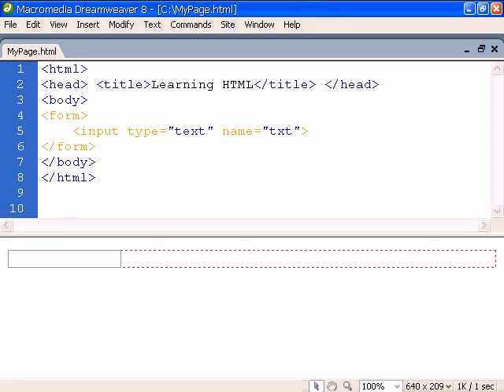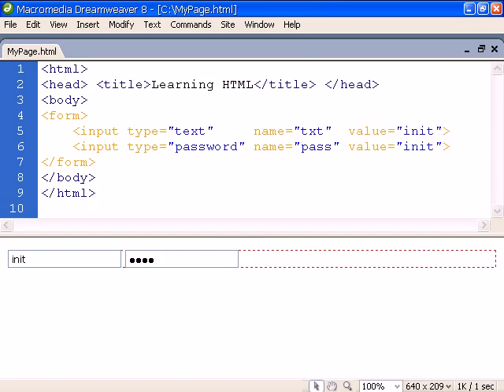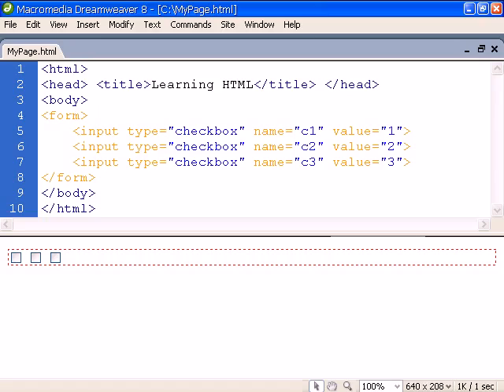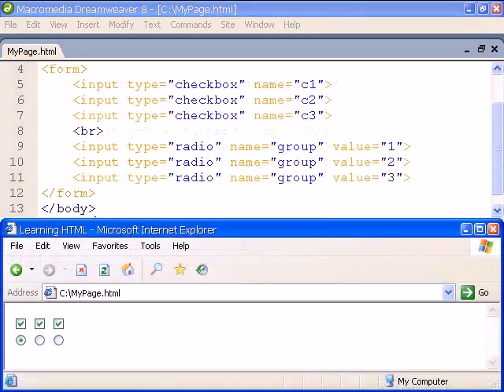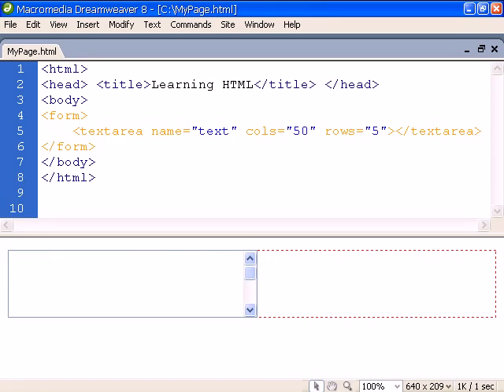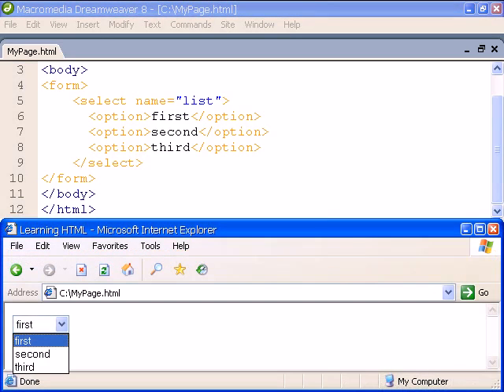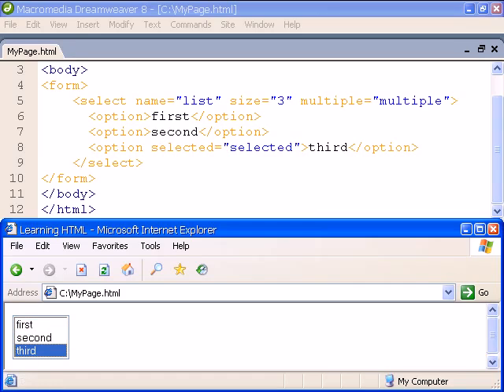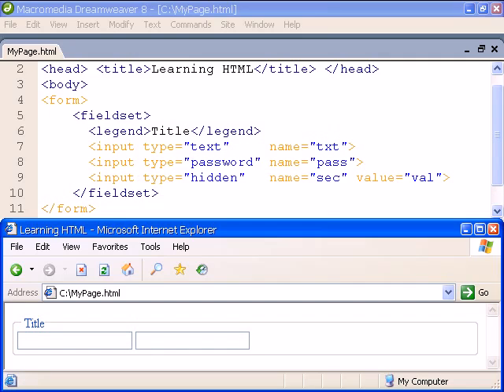HTML 14 Forms II